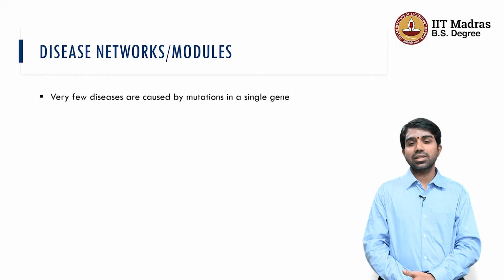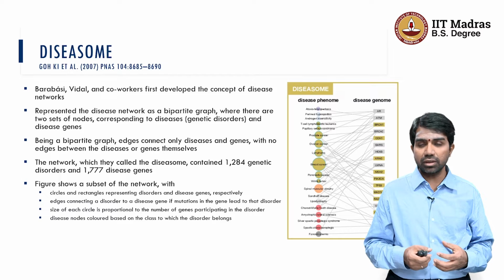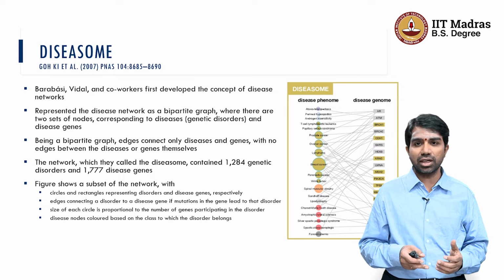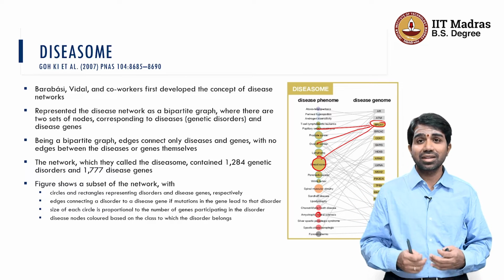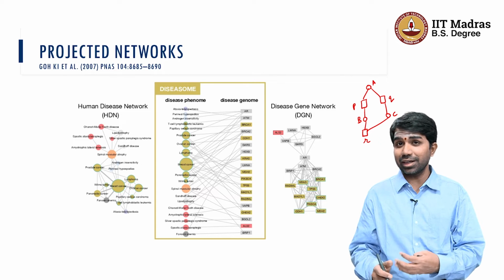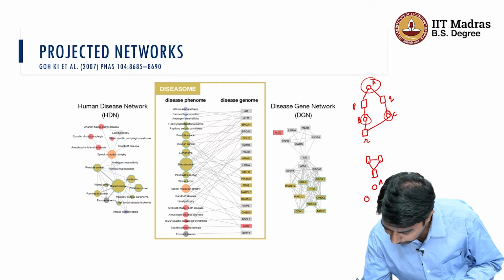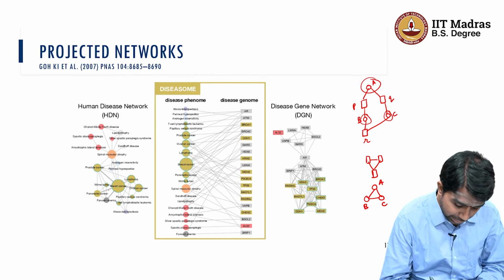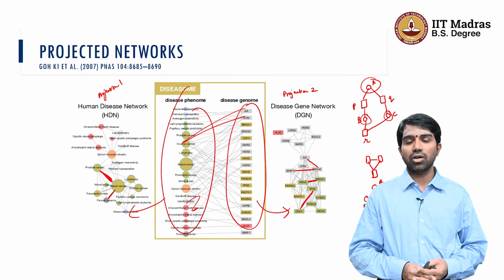W5_L5.5: Disease networks and modules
Video Overview
 This video explores how network biology can be applied to understand disease etiology emphasizing that most diseases arise not from single gene defects but from complex dysfunctions across multiple interacting genes and proteins. The lecture introduces the concept of the disease network or disease ohm first proposed by Barabasi and Vidal which is constructed as a bipartite graph linking diseases to their associated disease genes. This bipartite representation enables powerful network projections that reveal meaningful biological and clinical insights.

 The session explains that the disease ohm contains thousands of genetic disorders and disease associated genes and demonstrates how projecting this bipartite network results in two key derived networks. The Human Disease Network which connects diseases that share common genes and helps explain disease interconnectedness and comorbidities such as the link between diabetes and cardiovascular complications. And the Disease Gene Network which highlights which genes are commonly co involved across multiple disorders. These projections help identify shared molecular mechanisms and relationships between diseases supporting deeper biological understanding and potentially informing diagnostics and therapeutics. The lecture also sets the stage for further discussion on identifying disease modules using protein interaction networks.